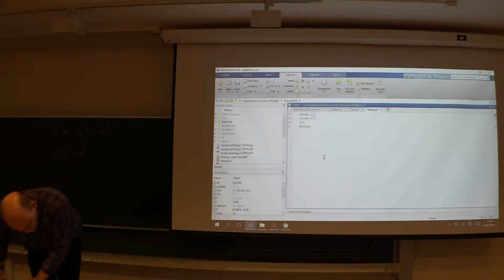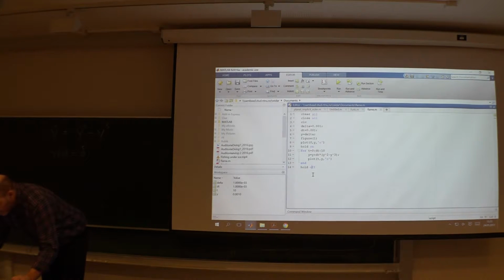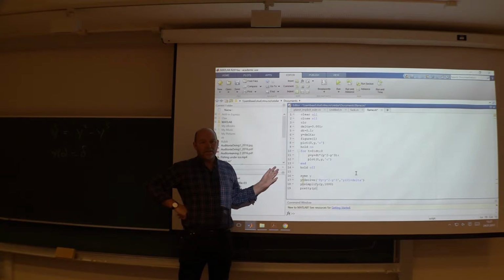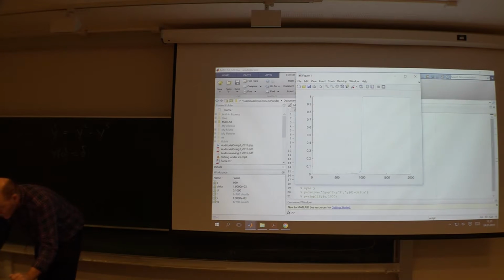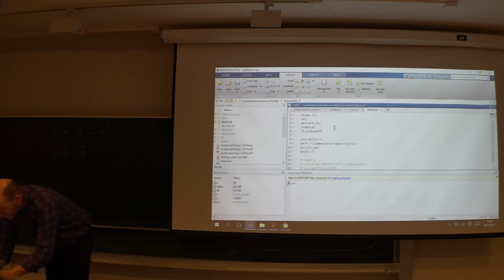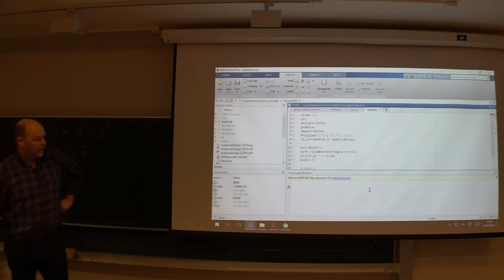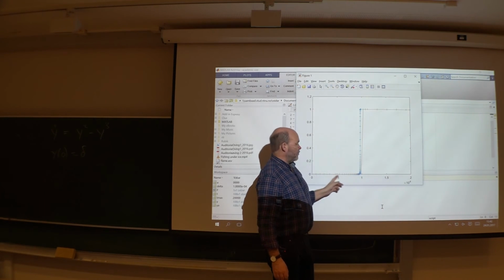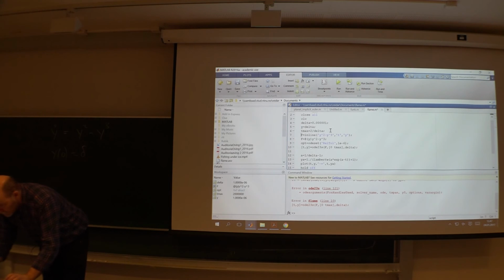TEP4280 Demo 2-B (24.01.2017)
00:00 Example Stiff ODE. Flame.
06:24 Symbolic toolbox.
14:20 Solved using forward Euler scheme.
17:20 Solved using ODE45.
23:00 Solved using stiff ODE solvers